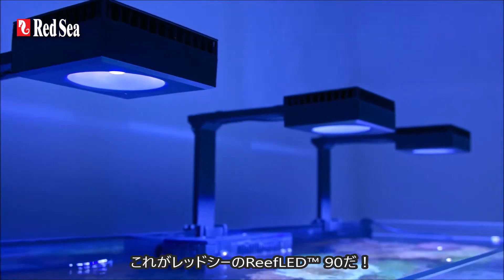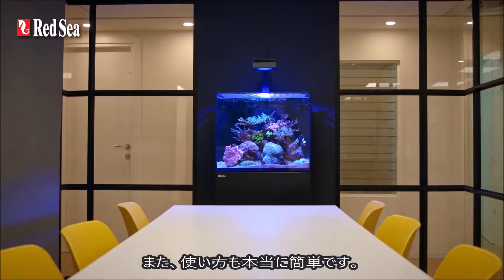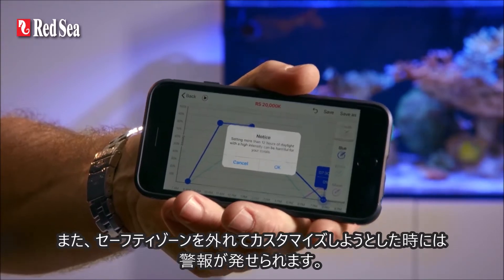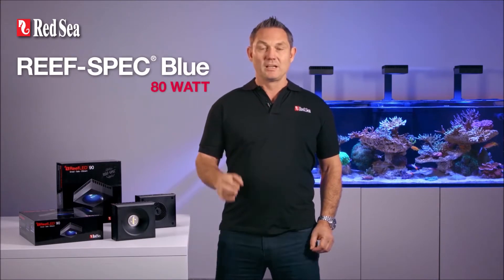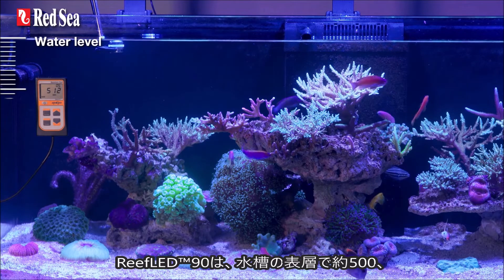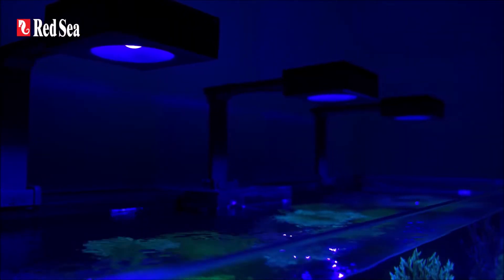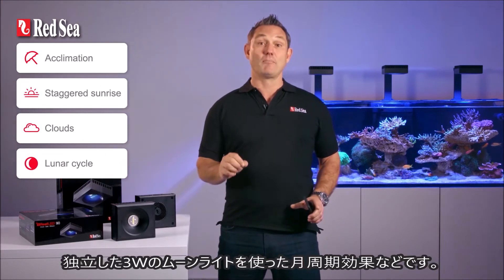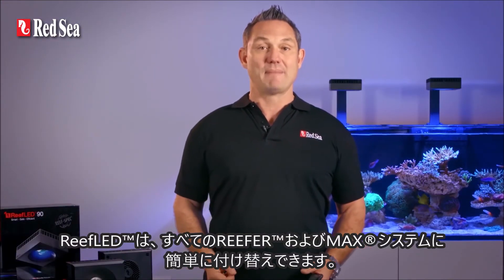レッドシーのReefLED™－スマート・リーフライティング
スマート・リーフライティングシステムであるレッドシーの新しい ReefLED™は、理想的なサンゴの成長とドラマチックな色揚げを実現できるよう設計されており、水槽全体に穏やかな揺らぎの光を照射します。ReefLEDライトには50Wと90Wのバージョンがあり、Reef-SafeおよびReef-Specであることが保証されています。また、独自のデイライトチャンネルは、レッドシーのリーフビート・アプリから簡単に設定できます。
レッドシーのReefLED™ライトの詳細はこちらからご覧いただけます；

Red Sea Owners Groupにご参加ください。リーフアクアリウムのオーナーによる世界最大で拡大中のオンラインコミュニティーです！こちらをチェックしてください：